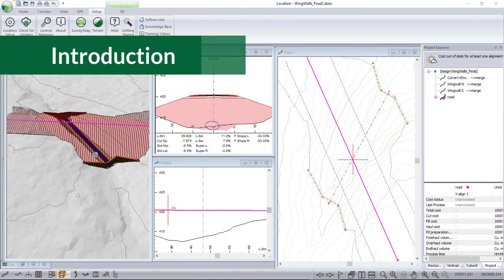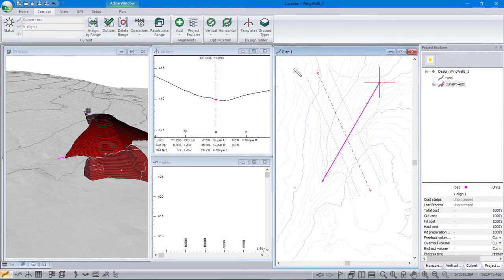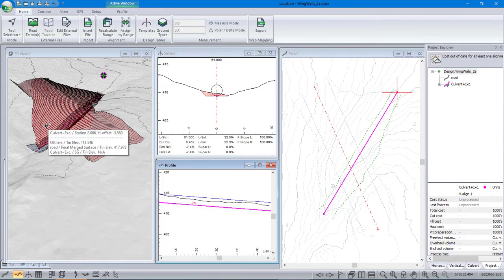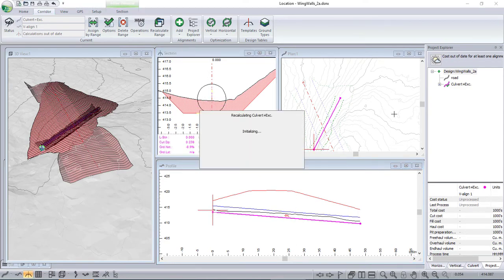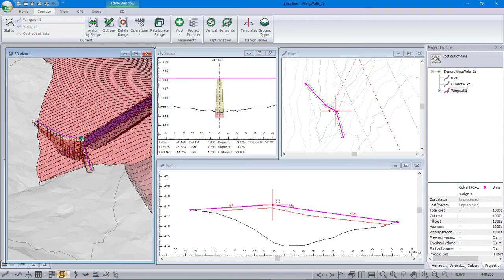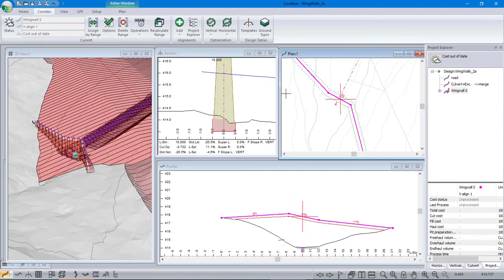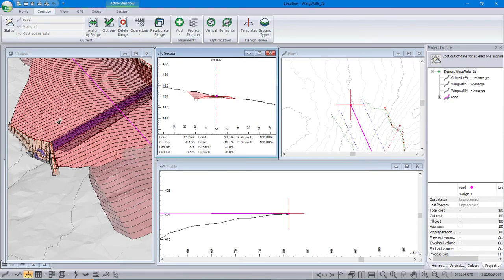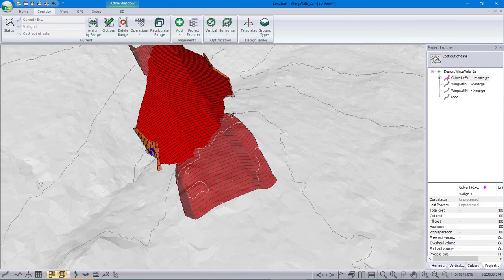Culvert Design with Wing Walls in RoadEng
In this support video, we demonstrate how to design a culvert with wing walls in RoadEng’s Location module.

he tools used in this video are applicable to any design where the original ground surface (TOPO) is modified before the main road (corridor) is designed.

Examples include:
• retaining wall for fill (that can’t be modelled by template)
• sub-excavation (not parallel to main alignment)
• bridge abutments